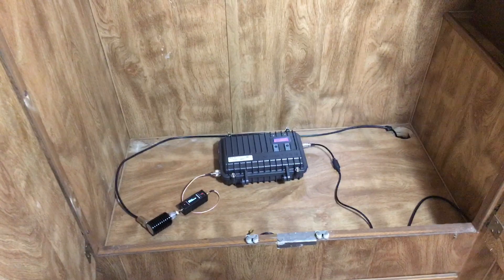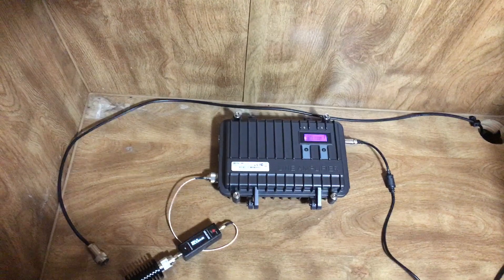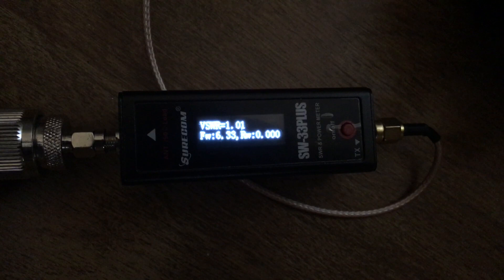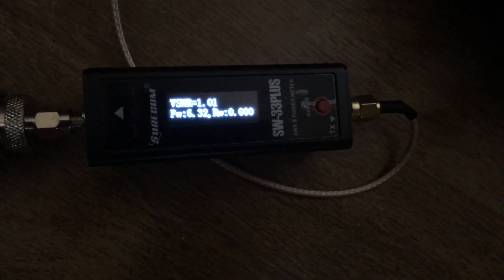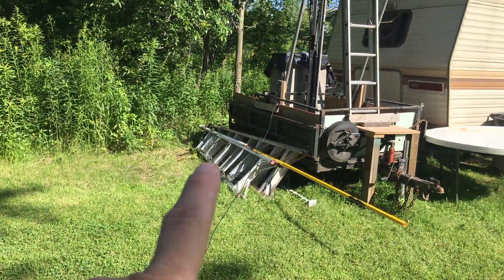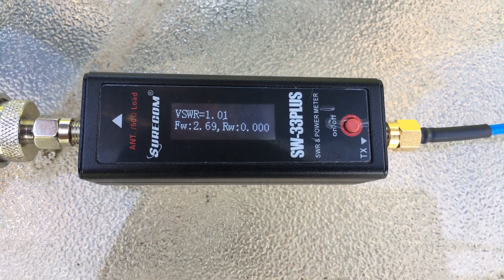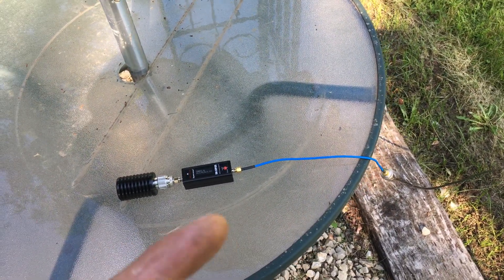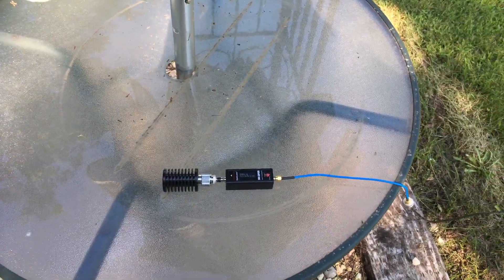🔺How much output wattage do I lose when using 50 feet of cable for my GMRS two-way radio Let's check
In this video, I check to see what is the output wattage at the other end of my 50-foot cable that I use for my GMRS two-way radio! And the short answer is WOW. NOTE: There are a few seconds where my sound cuts out..sorry about that.